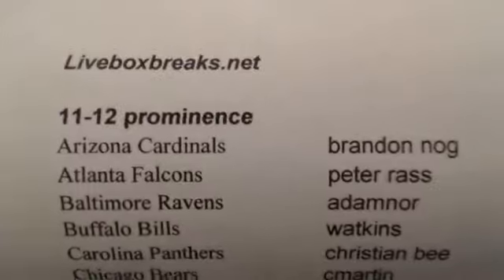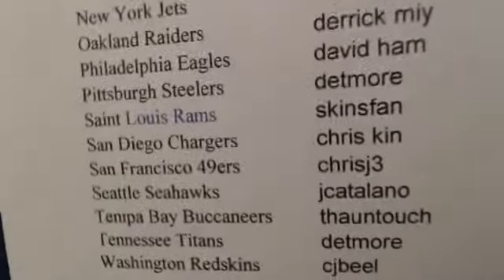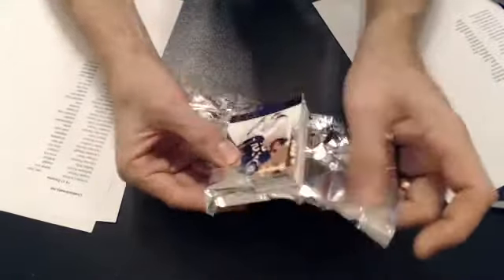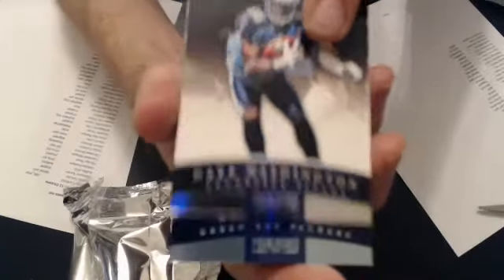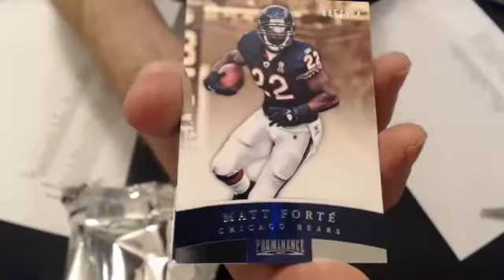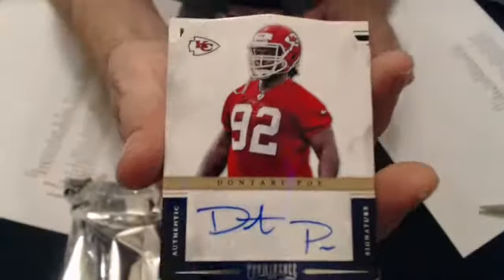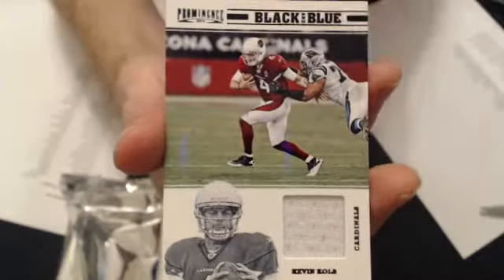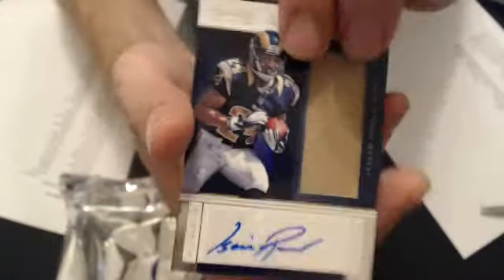2012 prominence 11-12